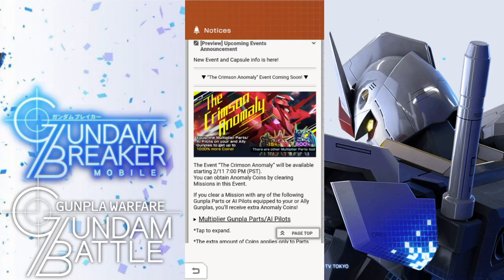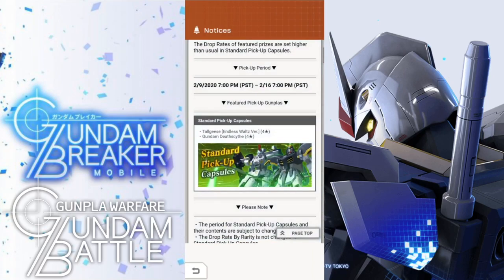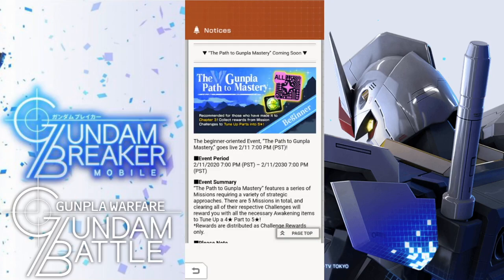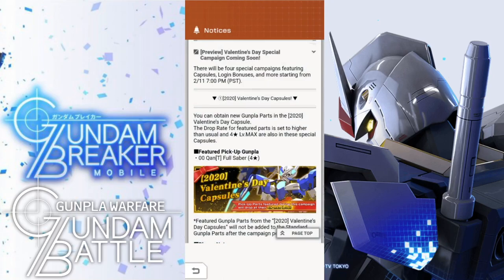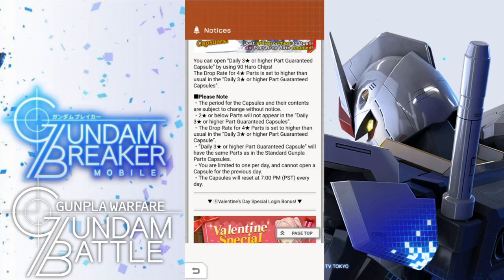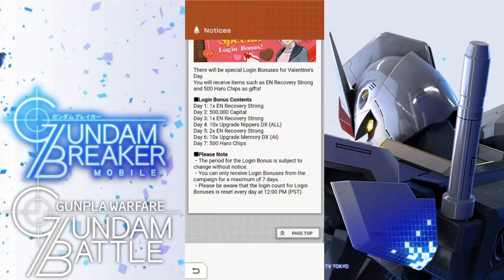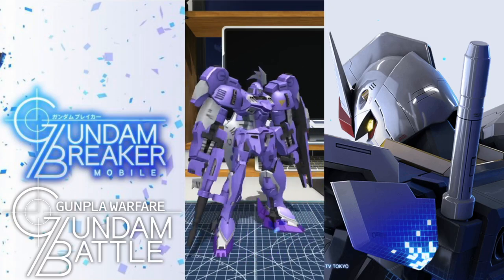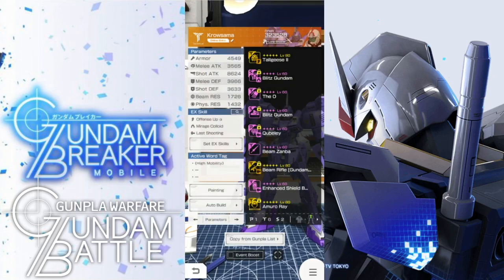Arena #21 Condition & Valentines Day Events! | Gundam Battle: Gunpla Warfare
Zeta Kai
Shadowofthemoon87
alessandro pititto
NQG420
Red Blade
CRITICAL STRIKE
ForgedHorizons
Orb Weaver